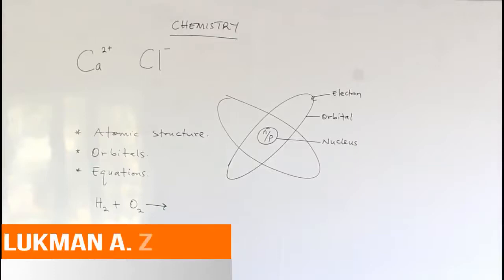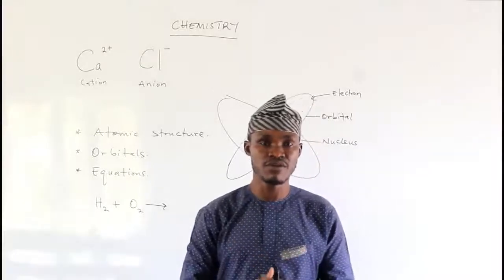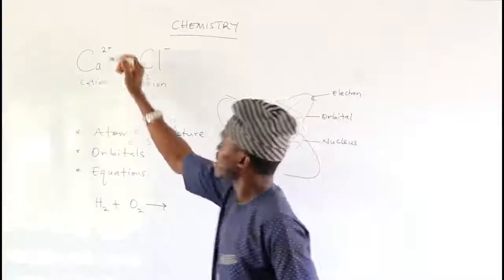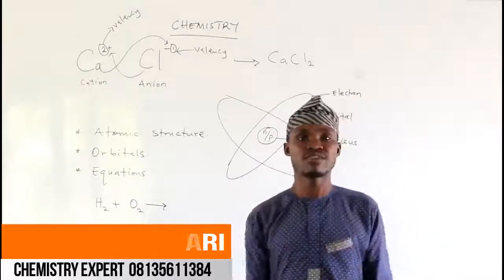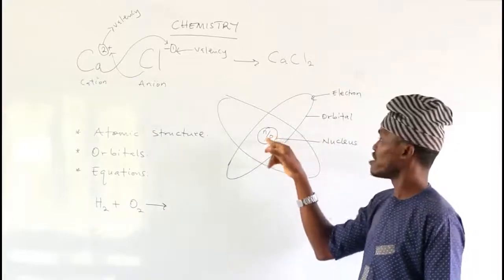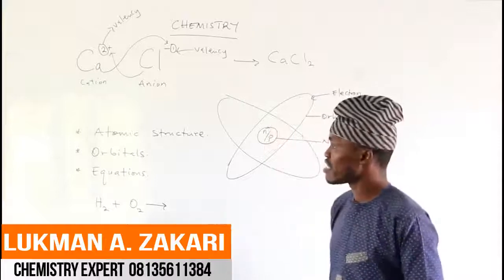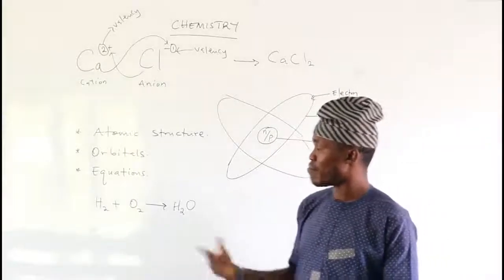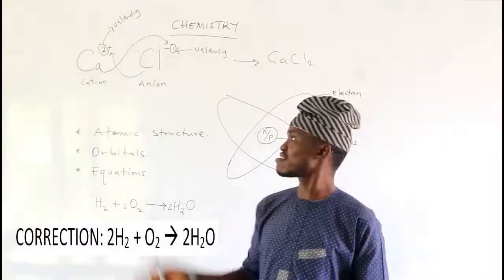ATOMIC STRUCTURE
This video lesson explains why atoms are electrically neutral.